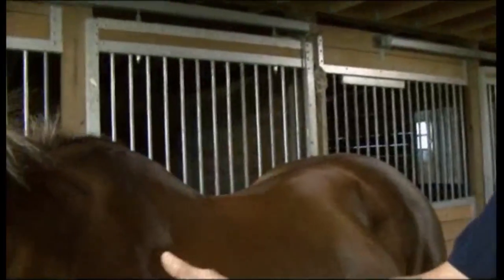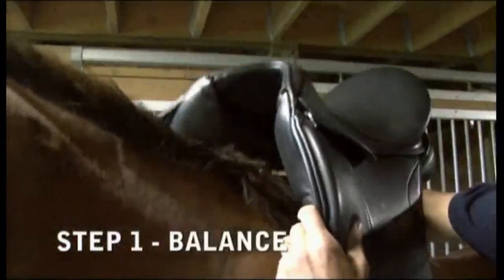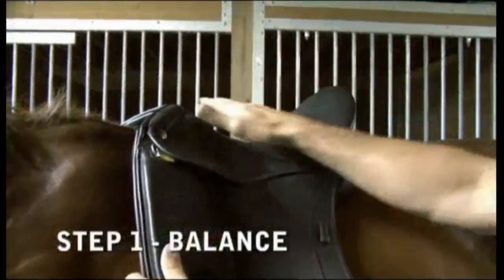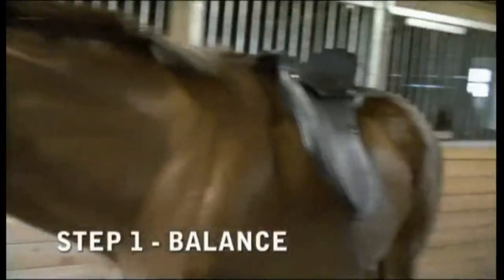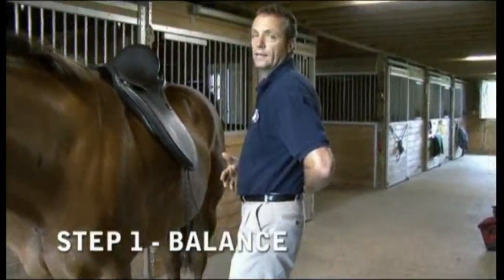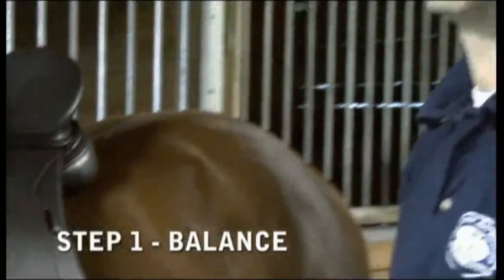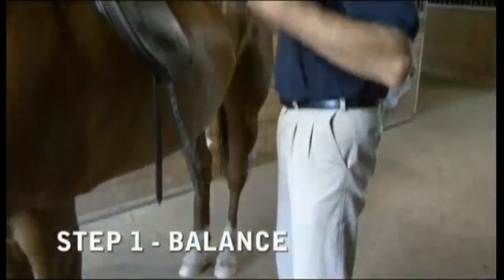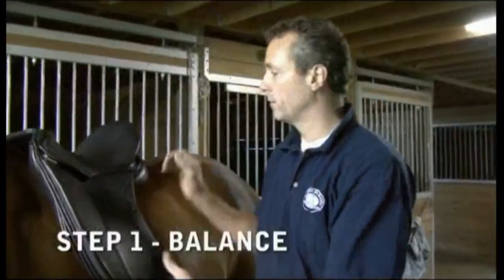Saddle Fit Tip 1 - Balance - Sponsored by Saddlefit 4 Life®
Are you struggling with your position?
Is your horse lacking in its performance?

You may be faced with a Saddle Balance issue. Watch this informative video for some saddle fit tips on Balance that may help you!

Balance: Too High in Front
Do you feel you are struggling to get balanced in the saddle and are feeling tipped back? Are you struggling with getting your horse engaged or is it experiencing back issues?

If your saddle is too high off the horse's withers or too low in the back, this will cause a lot of excess uneven pressure on the horse's loins. It will not only put you in the wrong position, but it will be very difficult for your horse to engage as it will be unable to come through with its back and step underneath itself into a correctly engaged frame.

Balance: Too Low in Front
Do you feel tipped forward in the saddle? Is your horse resisting?

If your saddle is too low in front, it will pinch the horse's shoulder - which is very restrictive for your horse! In this situation, your saddle may be too wide in the front or too high in the back. Not only will this cause discomfort for your horse but you will also be forcing yourself to sit in an unnatural position that may affect your riding or strain the discs in your lower back!
Steps to check Saddle Balance:

1. Remove your saddle pad and irons. Place your saddle over the withers and slide it right back behind the shoulder blade. On a dressage saddle, the cantle should be a little higher than the pommel.

2. Take a small round object (like a pencil) that will roll. Place it on the seat of the saddle and observe. If the saddle is balanced the pencil should rest in the center of the seat. If it rolls too far forward – the pommel is too low (cantle too high). If it rolls too far back, the saddle is too low in the cantle (pommel too high). It will be very difficult in either of these situations for both horse and rider to balance properly!

The horse will be much more comfortable in a well balanced saddle, because the weight of the rider will be distributed over a larger area. The saddle will not be driven into the shoulder or back on the loin. With correct balance the rider will be able to use the 4 curves in her back as natural ‘shock absorbers’, and she will sit balanced on their seat bones. This good posture means she will be able to lean forward and backward without the lower or upper leg swinging back and forth.

Presented by Jochen Schleese and Sponsored by Saddlefit 4 Life